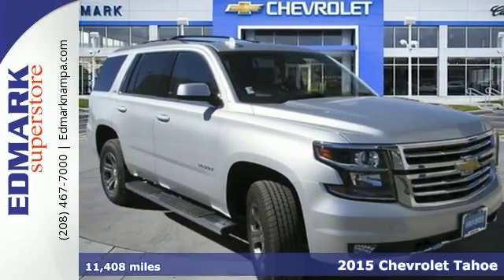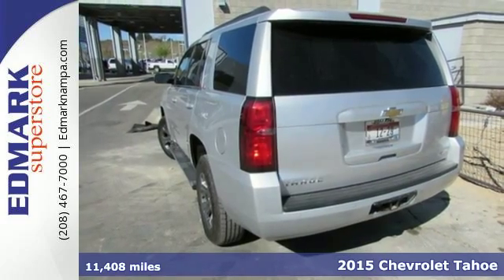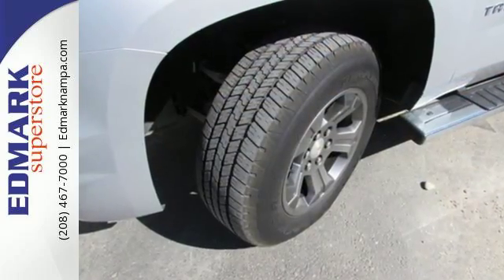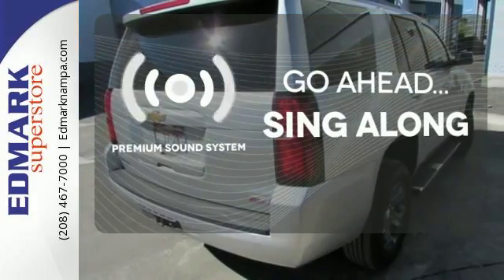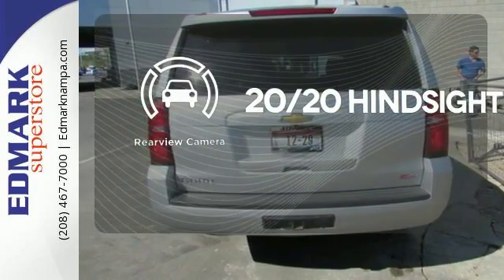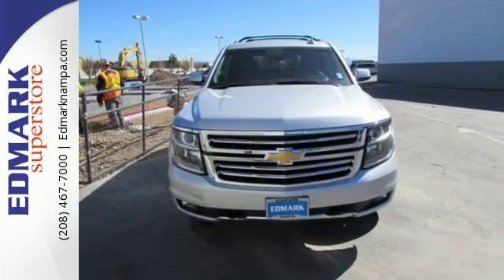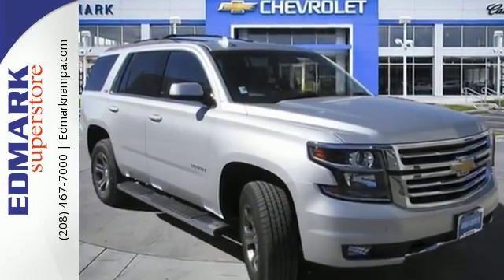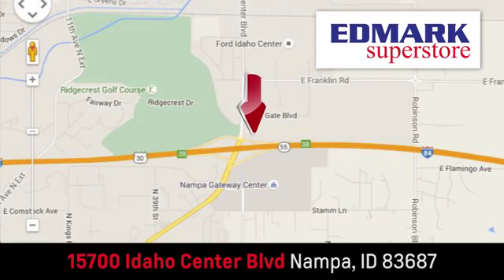2015 Chevrolet Tahoe Boise ID Nampa, ID #815186 - SOLD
Year: 2015
Make: Chevrolet
Model: Tahoe
Trim: LT 4WD
Engine: 8 Cyl. 5.3L
Transmission: Automatic
Color: Silver Ice Metallic
Mileage: 11408
Stock #: 815186
VIN: 1GNSKBKC5FR666398
S This wonderful 2015 Chevrolet Tahoe is the low-mileage SUV you have been searching for. It is nicely equipped with features such as 4WD. Some manufacturers cut corners to save money, but Chevrolet didn't try to shave off a single penny when building this excellent Tahoe.

Address:
15700 Idaho Center Blvd